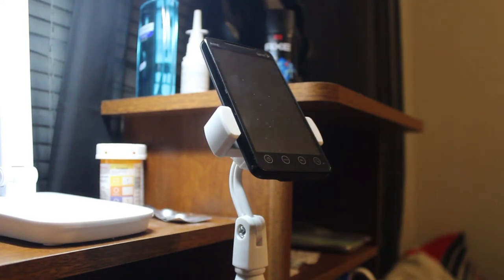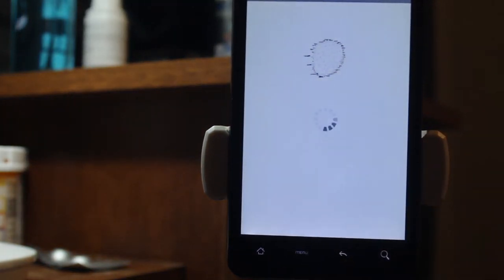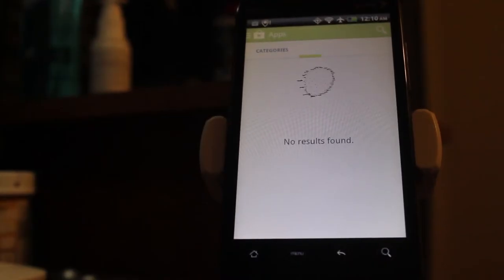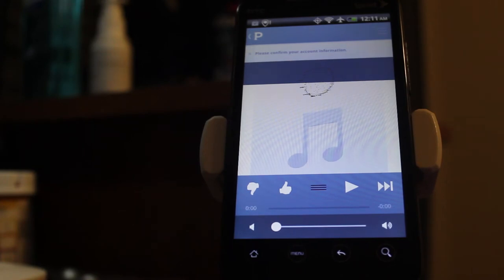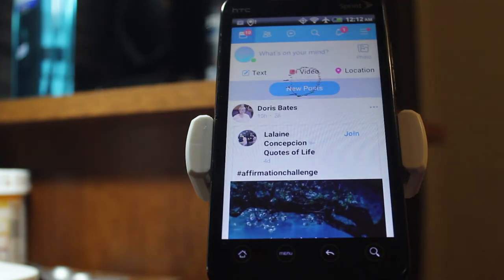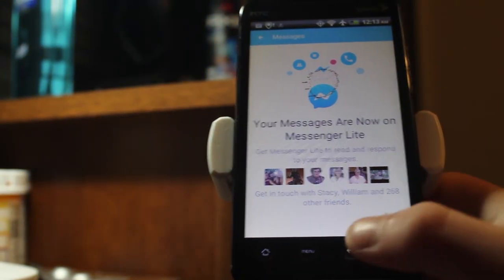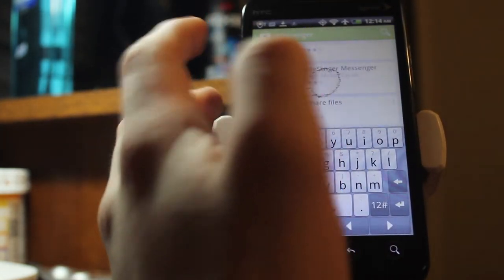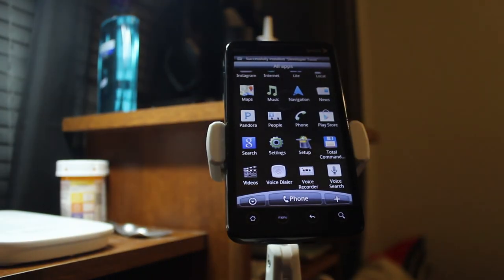Facebook On a 10 year old phone! *RESULTS ARE SHOCKING*